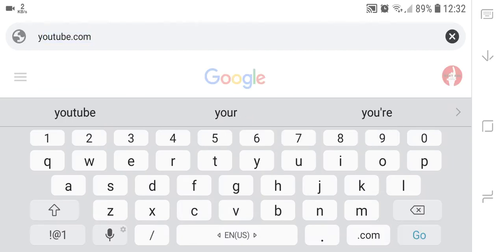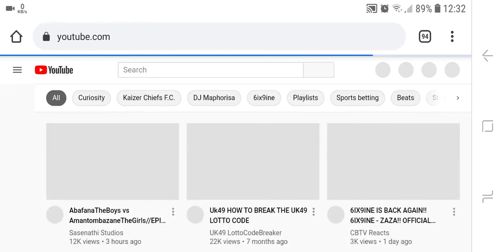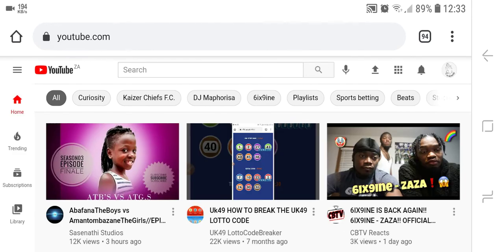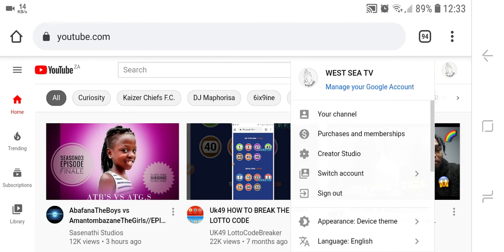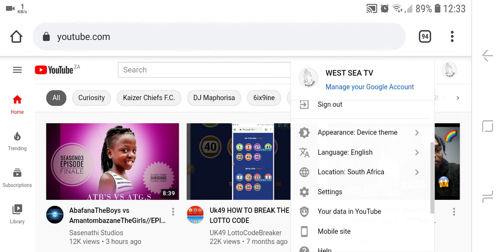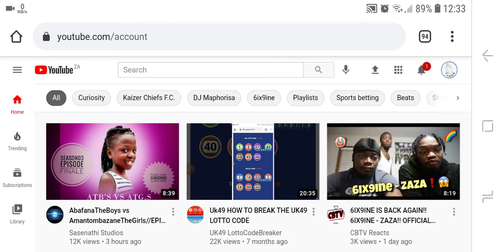HOW TO CREATE A SECOND YOUTUBE CHANNEL | ON MOBILE | WEST SEA TV